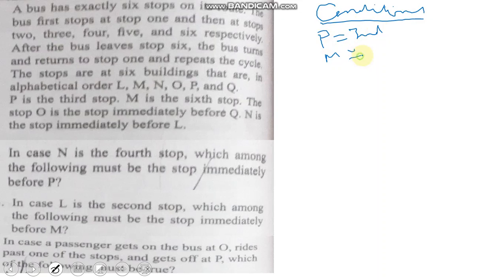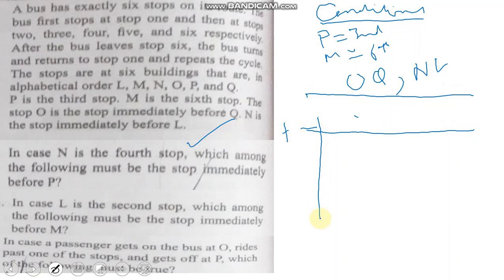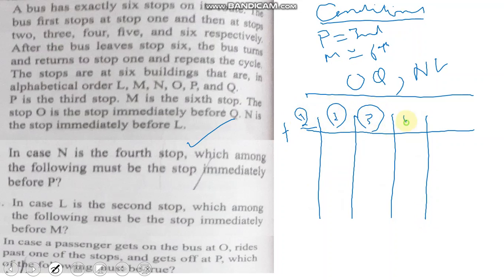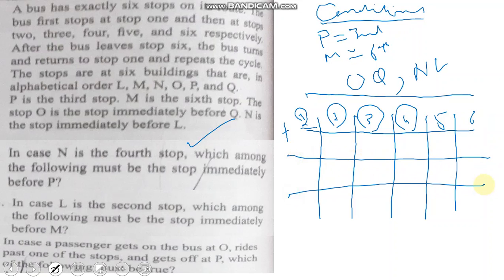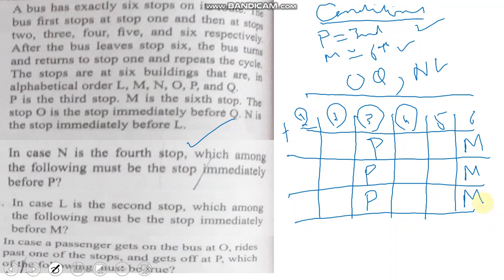GAT ANALYTICAL TUTORIAL 7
ANALYTICAL